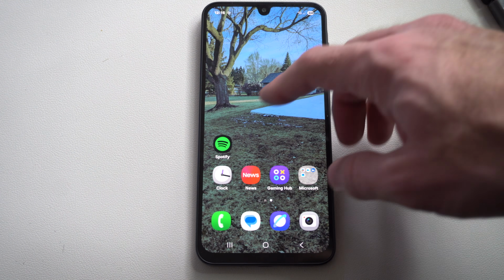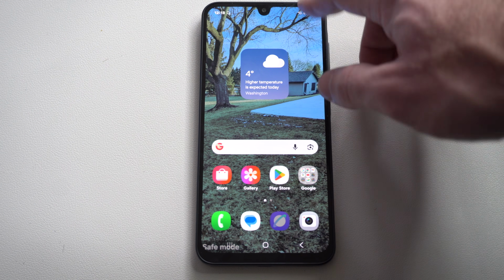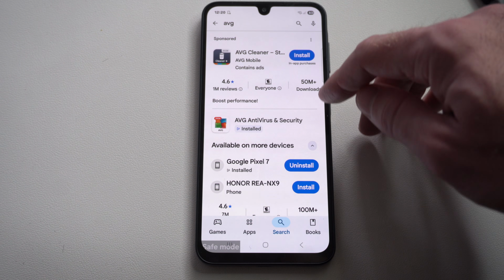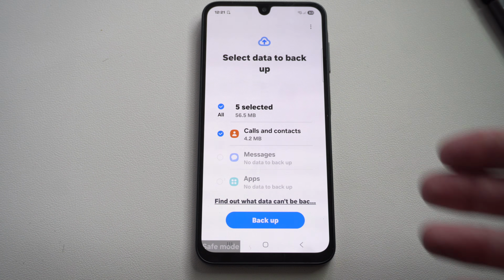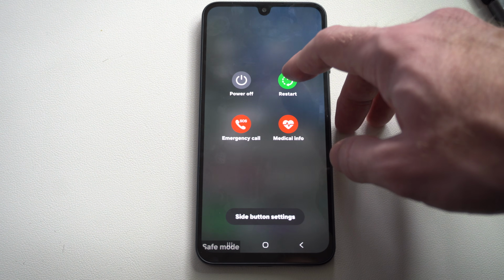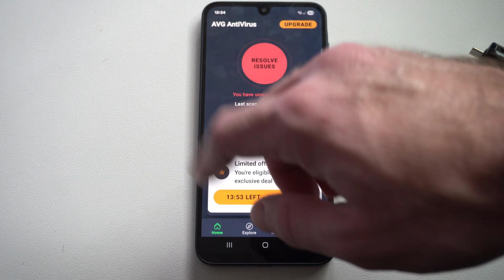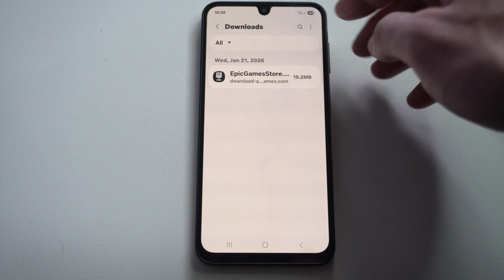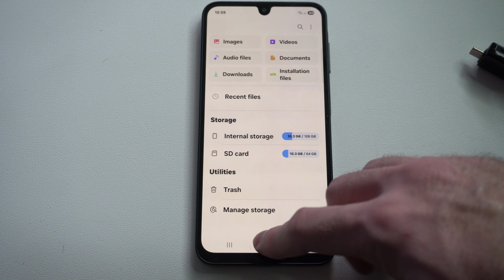How to STOP Viruses & Delete them OFF Samsung Phone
You can remove viruses from your Samsung phone by entering Safe Mode, uninstalling malicious apps, running antivirus scans, and performing a factory reset if necessary, while also implementing preventative measures to avoid future infections

1. Identify Signs of Infection
Check your device for malware symptoms such as:
Frequent crashes or freezing

Unwanted pop-ups or ads
Slow performance or rapid battery drain
Unknown apps installed without your consent

2. Boot Your Phone in Safe Mode
Safe Mode disables third-party apps, isolating potential malware. To enter Safe Mode:

Press and hold the Power button until the Samsung logo appears
Release the Power button, then immediately hold the Volume Down button
Keep holding until the phone boots into Safe Mode

3. Uninstall Malicious Apps
In Safe Mode:
Look for apps you don’t recognize or suspect are malicious
Tap Force Stop, then Uninstall the app

Also check Device Administrator apps under Settings Biometrics and Security Other Security Settings; disable admin rights for suspicious apps before uninstalling

4. Run an Antivirus or Anti-Malware Scan
Install a reputable antivirus app like Malwarebytes, Norton, AVG, or Avast from the Google Play Store:

Open the app and update its virus definitions
Run a full system scan
Follow prompts to remove any detected malware

5. Clear Browser Data
If malware affects your web browser:
Open Settings Apps Chrome (or your default browser) Storage
Tap Clear Cache and Clear All Data to reset browser settings

6. Factory Reset (Last Resort)
If malware persists:
Back up your important data to Samsung Cloud, Google Drive, or another secure location

Go to Settings General Management Reset Factory Data Reset
Confirm by tapping Delete All

This returns the phone to its original settings, removing any malware that cannot be uninstalled manually

7. Prevent Future Infections
Only install apps from the Google Play Store or Samsung Store
Keep your phone and apps up to date

Enable Google Play Protect to scan apps automatically
Avoid clicking on suspicious links or downloading attachments from unknown sources

Consider keeping antivirus software installed for real-time protection
Use strong, unique passwords and enable two-factor authentication for accounts